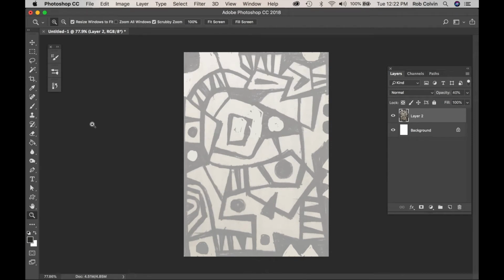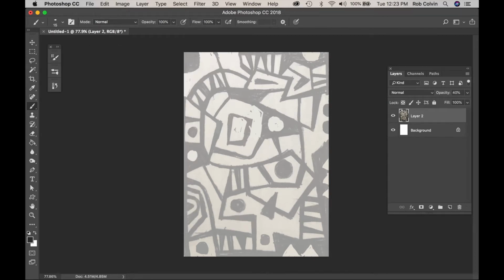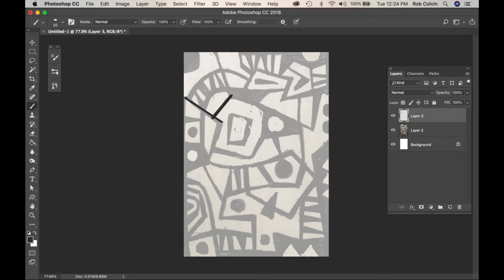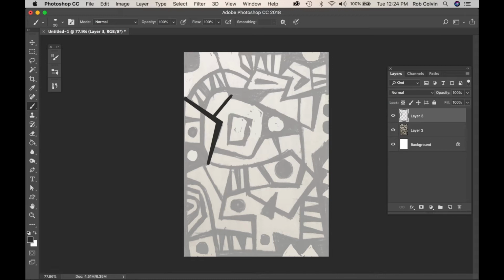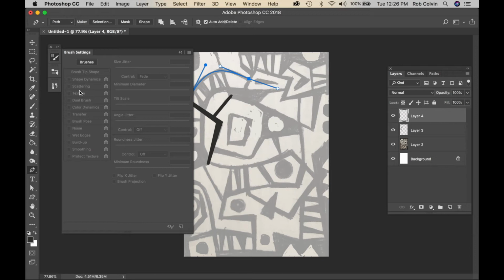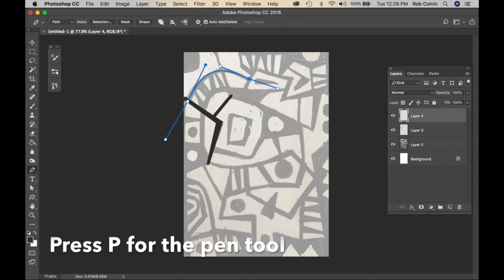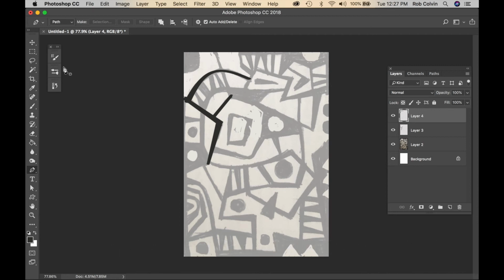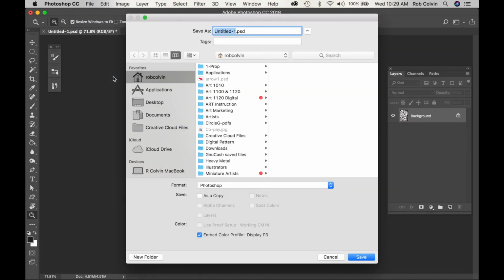Line & Shape in Photoshop CC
More ways to create line and shape in Photoshop CC